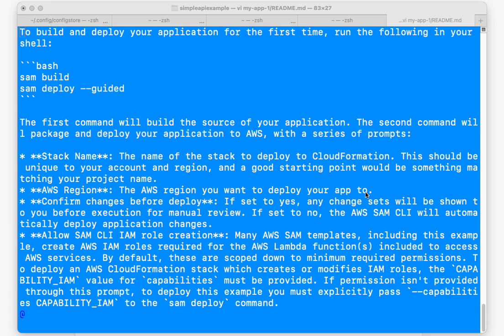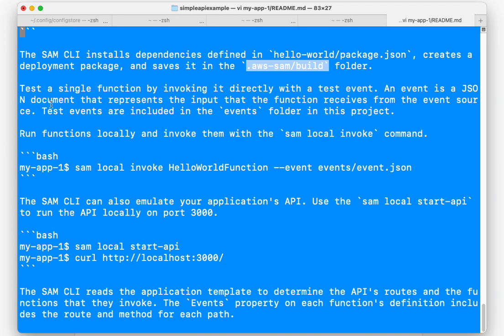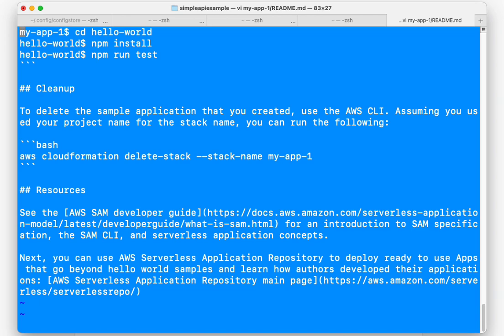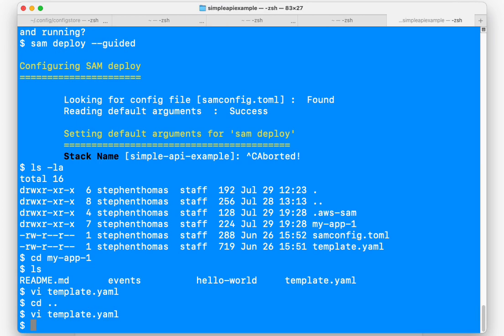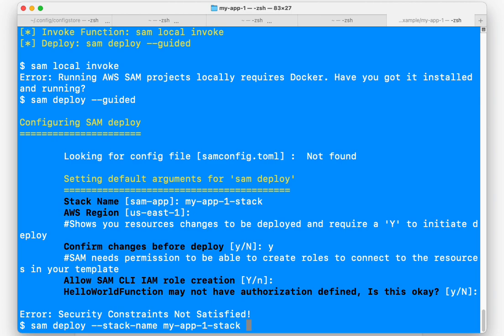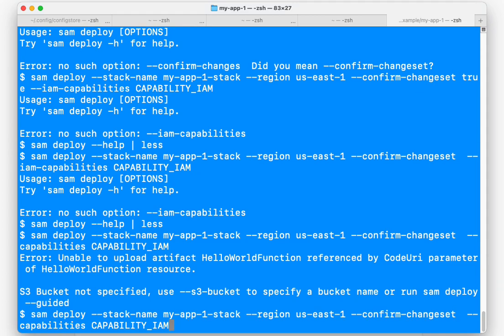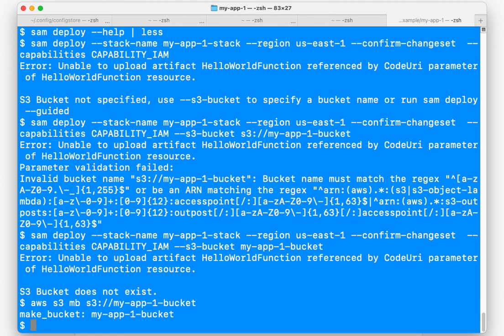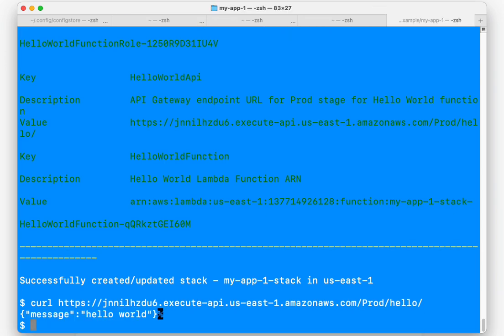AWS Serverless Application Model SAM #2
Deep Dive into AWS Serverless Application Model SAM Episode #2 by Don't Give a Damn Developer. AWS CLI, AWS SAM CLI. COMMAND LINE. This video continues with a deep dive into the HelloWorld SAM app.

Bitcoin: 3HmkD3735hFyPVbhsiWQxnRBPYF5SA2Ffx

Eth:      0x5db5576D43F36cB074ED116FC4953C915574C1A3

Litecoin: MHHynmqs5sXgciVUUmV9Fb61a5jqZTXUkw